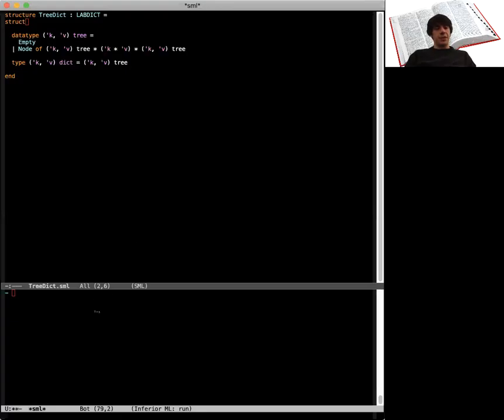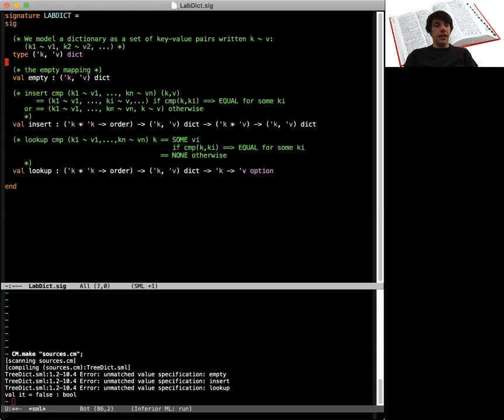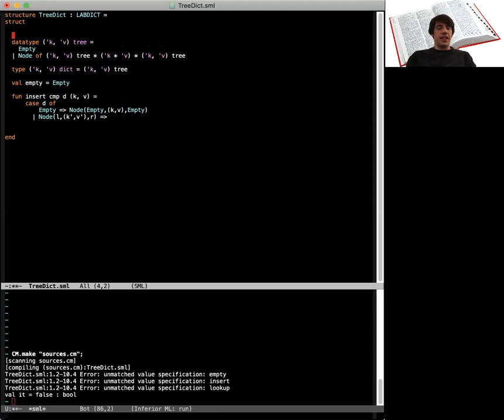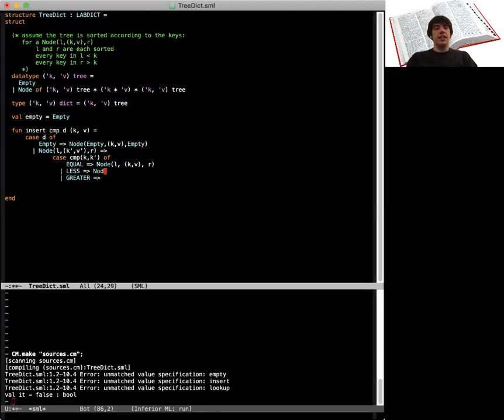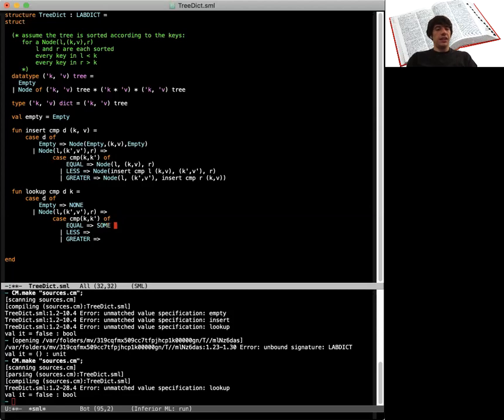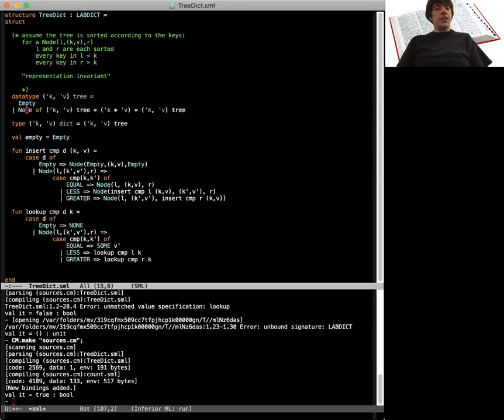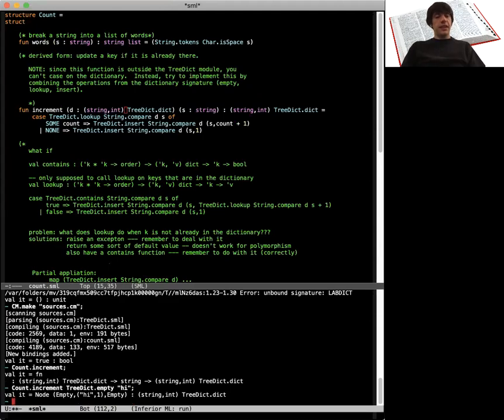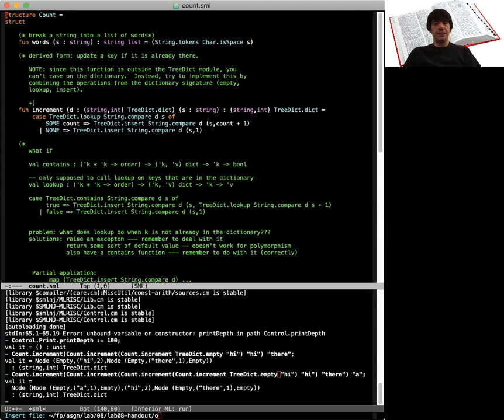Lect 20 part 2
TreeDict implementation and representation invariants